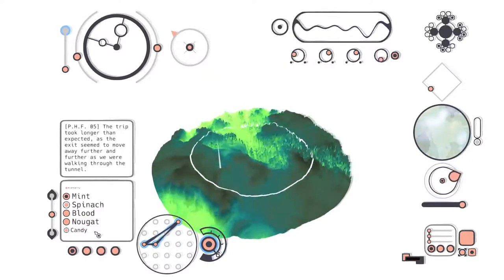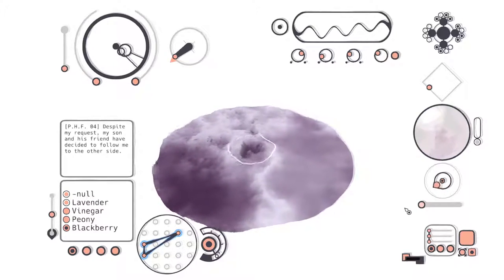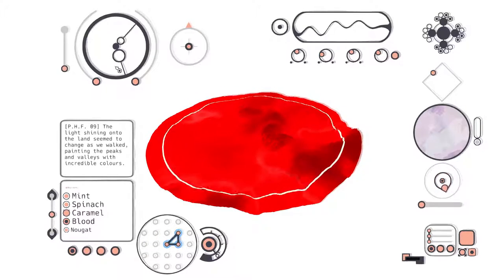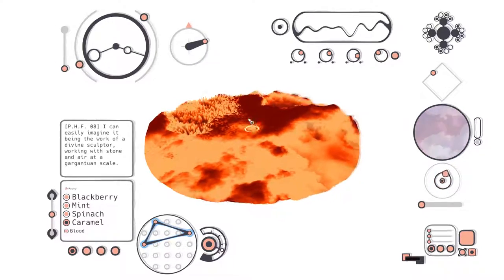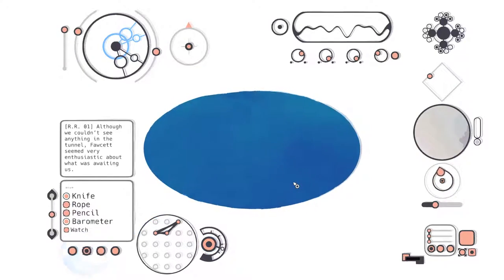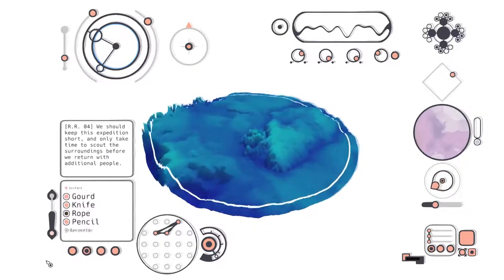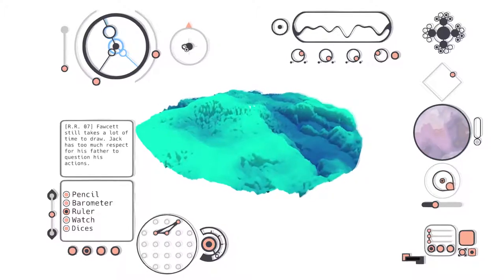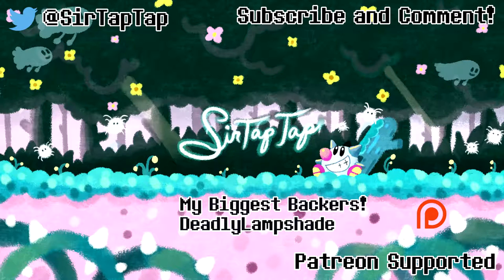Let's Play Mu Cartographer (4): Shifting Landscapes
What wondrous worlds we'll discover.